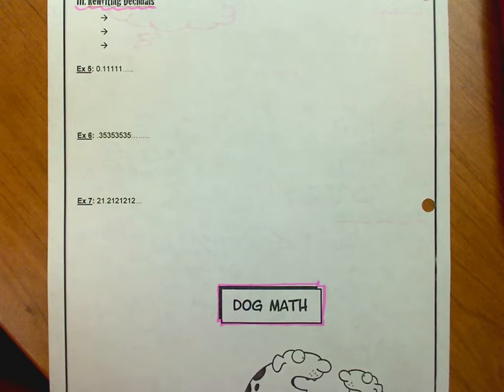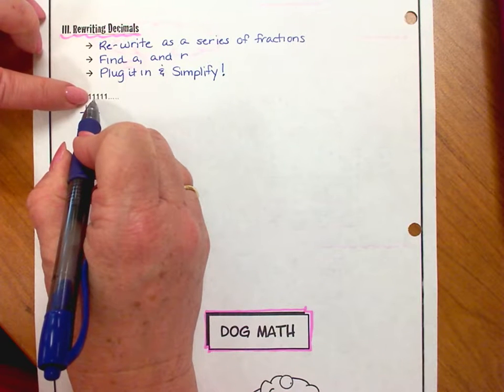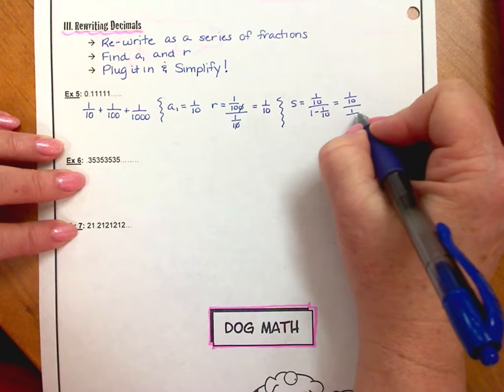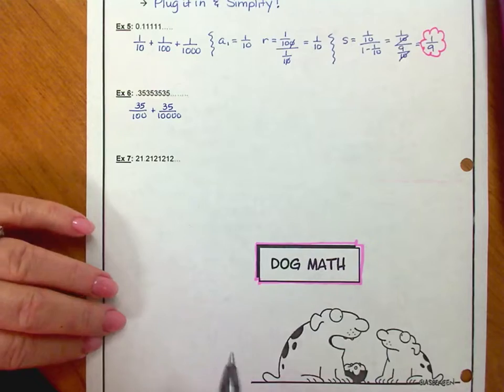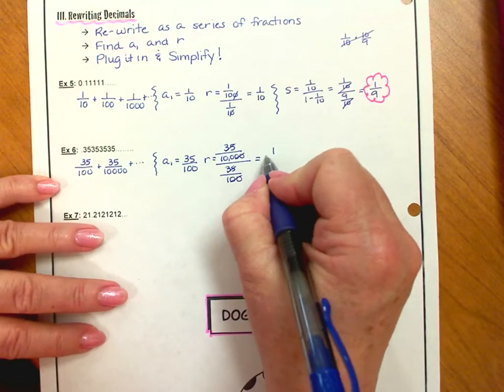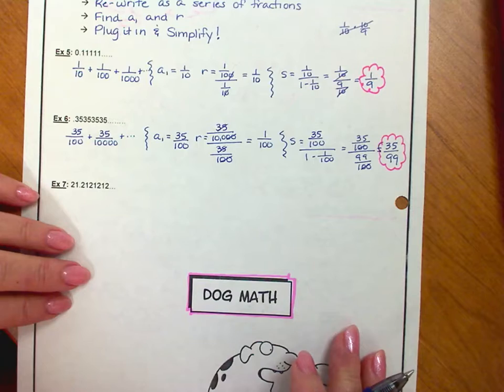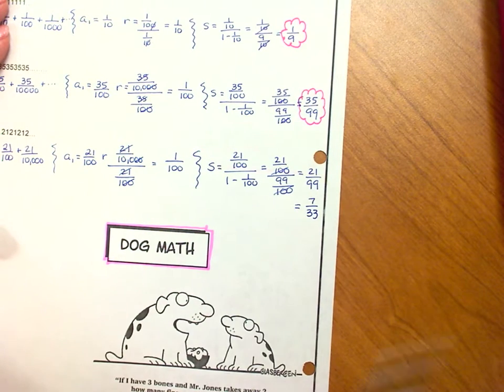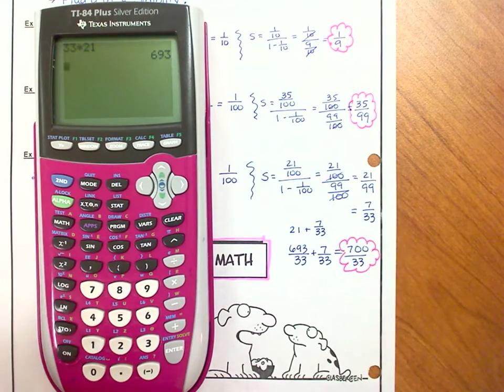12-4 Infinite Sums